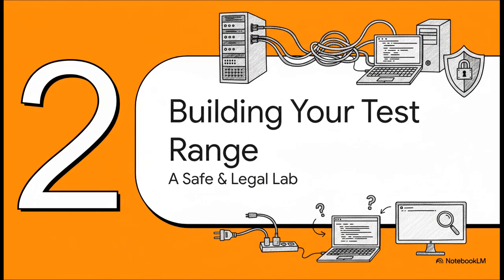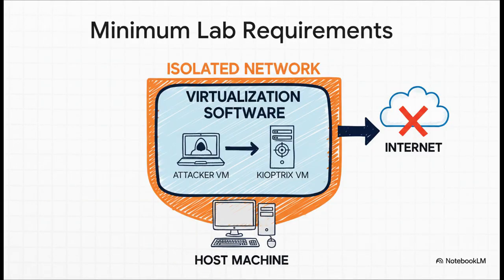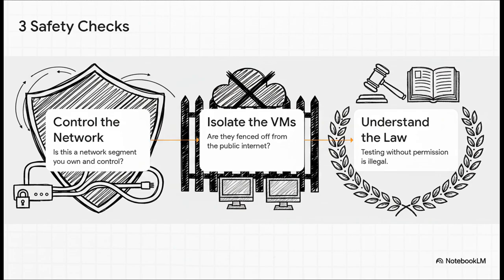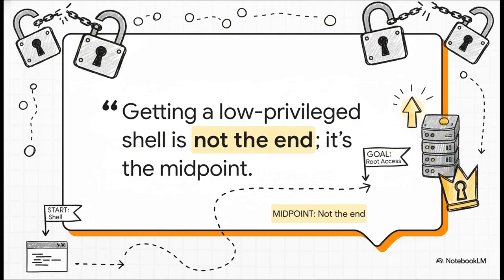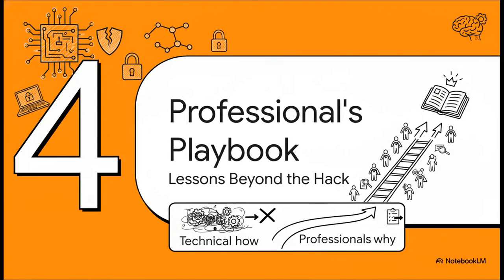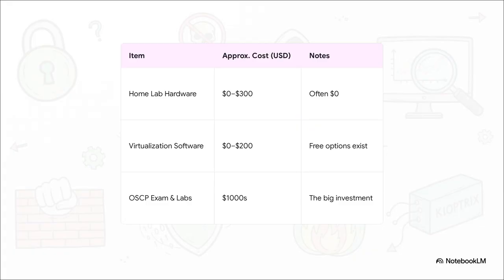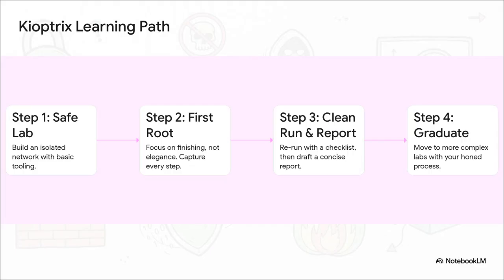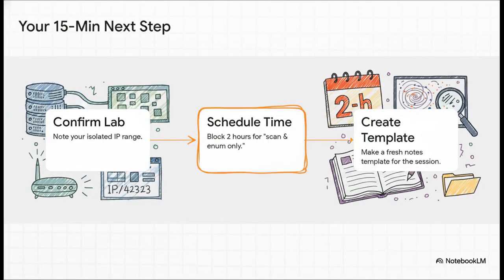Kioptrix Root: Building Your Pentesting Blueprint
The guide offers a practical approach to using Kioptrix, a series of intentionally vulnerable virtual machines, as a foundational training environment for penetration testing and preparing for the OSCP exam. It heavily emphasizes the necessity of building a safe, isolated lab setup to ensure all testing remains legal and contained within the user’s own hardware. The core instructional lessons focus on developing a professional methodology, including systematic enumeration and careful privilege escalation, arguing that patience and structure save time and money. Crucially, the text stresses the importance of professional note-taking and reporting during the entire process, viewing this skill as essential for translating technical findings into valuable, defensible work. Ultimately, Kioptrix is presented as a low-cost training mirror designed to build a repeatable process before advancing to more complex and costly paid platforms.